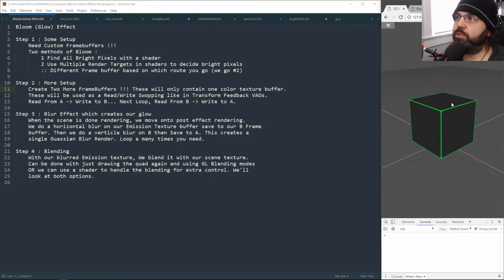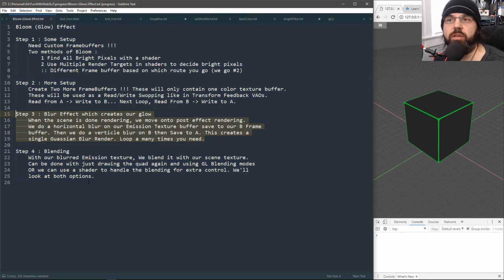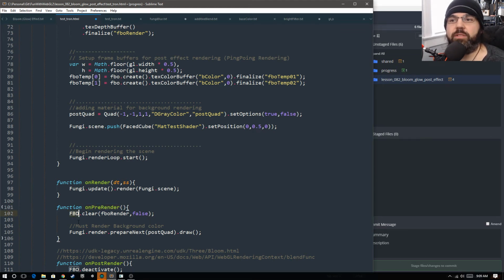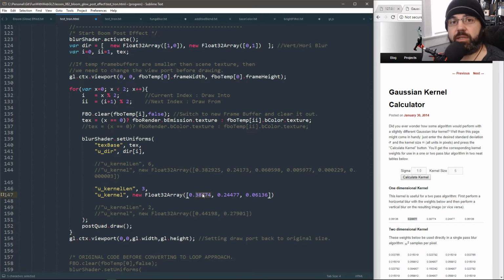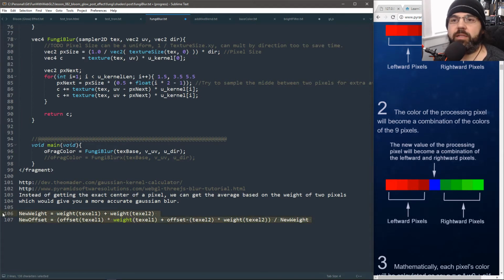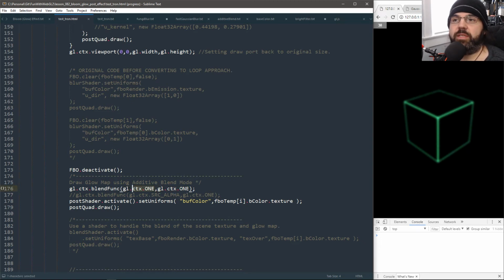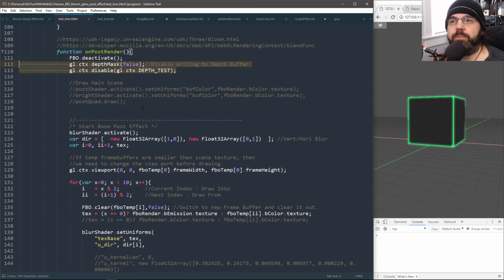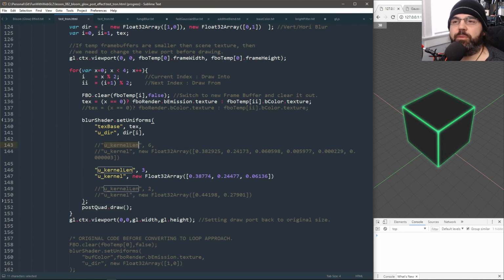WebGL2 : 082 : Bloom / Glow Post Effect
To complete the previous video's effect, we need to apply a post effect called Bloom, others might call it the glow effect. So we go through all the steps needed to make objects in our scene glow then talk about some optimizations I learned in my research of the bloom effect.